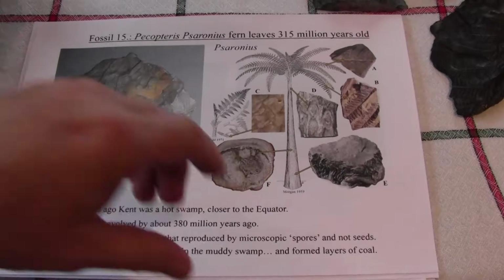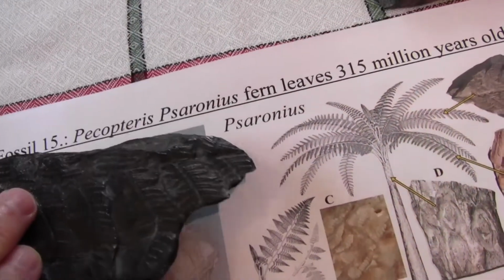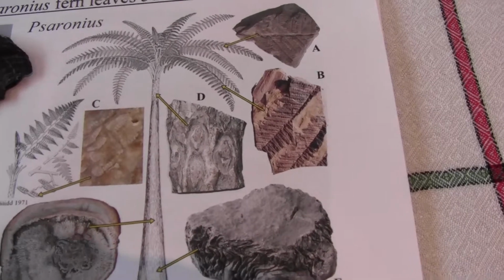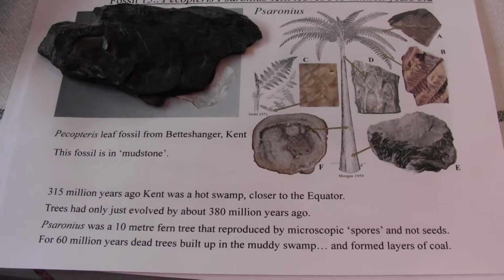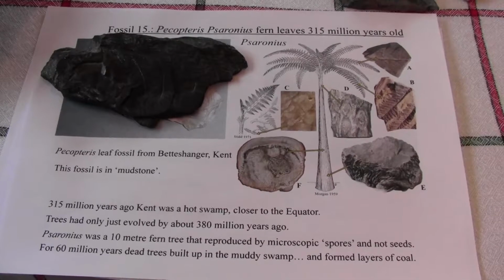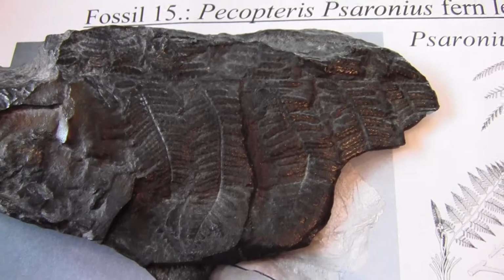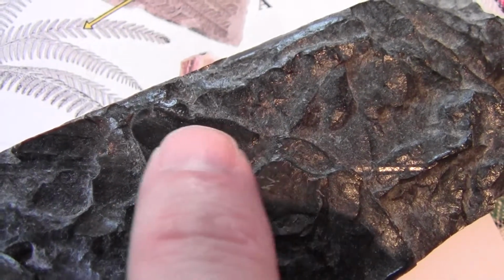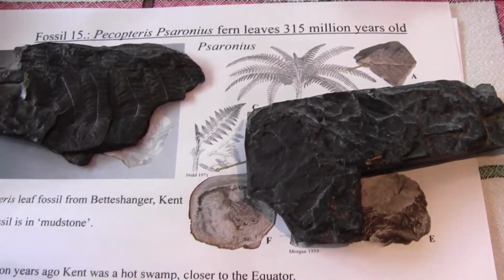Carboniferous era clip 10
Carboniferous era 358 to 298 million years ago.